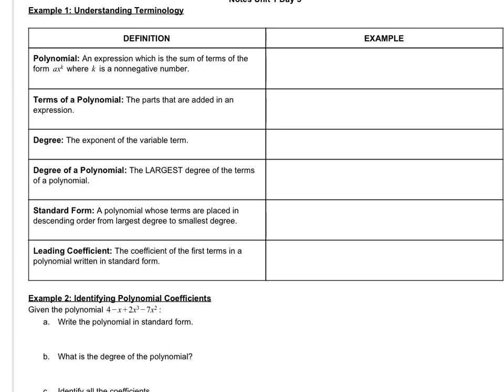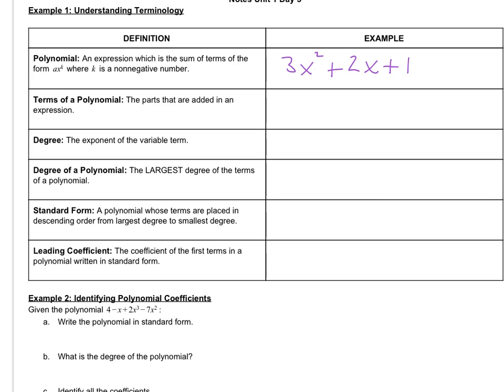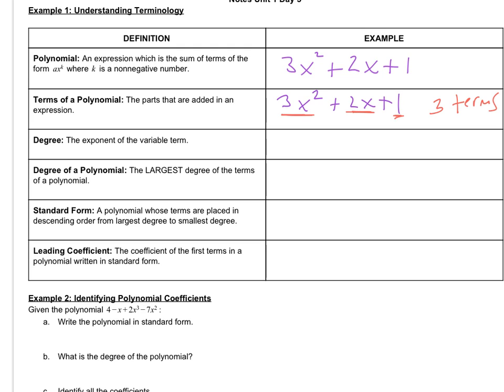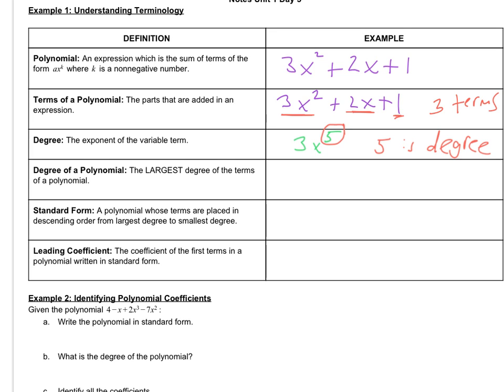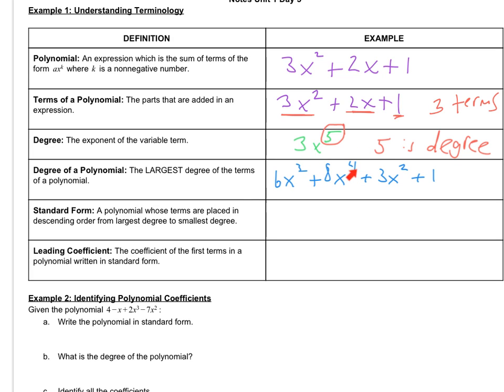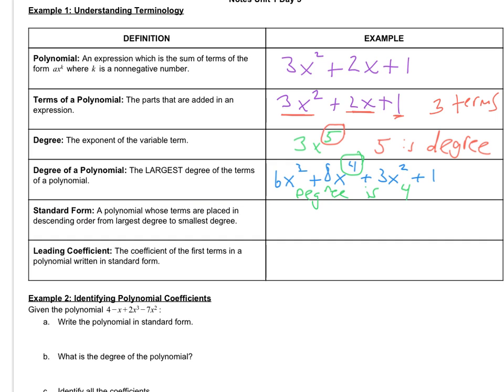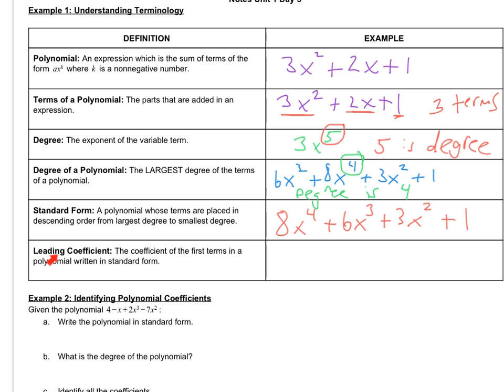1.5 ex. 1